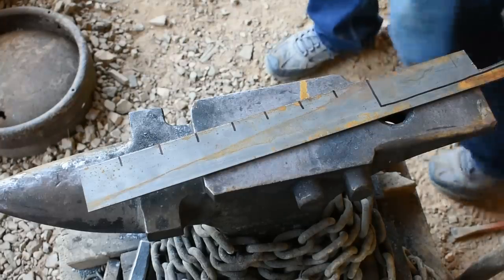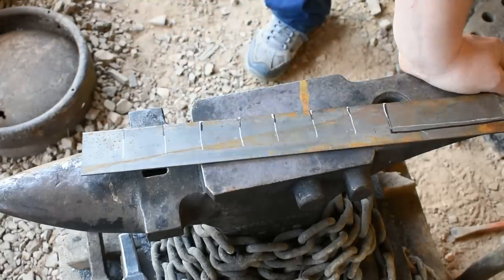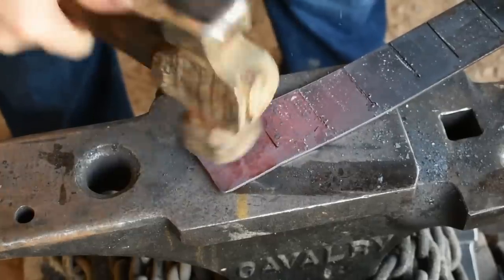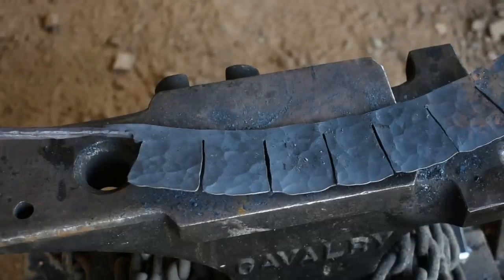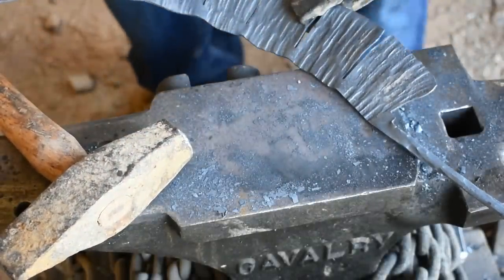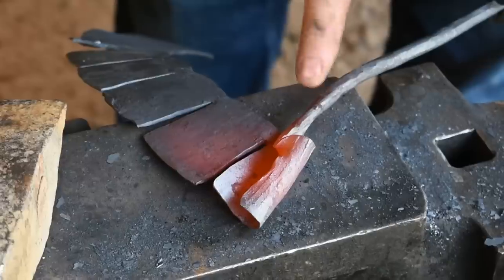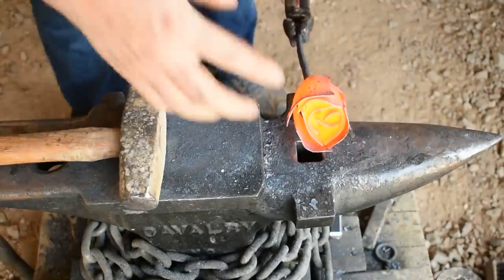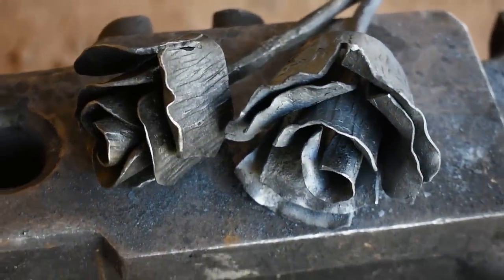Blacksmithing for beginners: How to forge a One piece rose (No Welding Required)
Hello everyone and welcome to the forge! In today's episode, I forge a one-piece rolled rose (also known as a Russian rose). For this project, I used a piece of 2-inch mild steel flat bar 1/8 of an inch thick. I hope you enjoy this video and it makes you want to go out and give it a try. I appreciate you watching.

want to help the channel? Head over to Blacksmithingblanks.com and use coupon code Matt for 10 percent off any purchase, we make a small commission that I put back into the channel to help produce content.

video made with movavi video editor